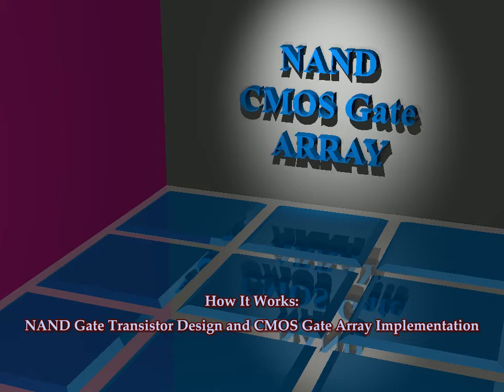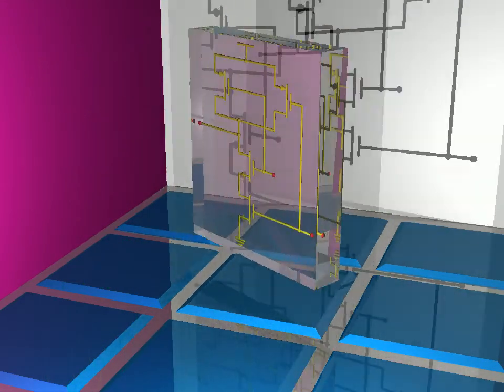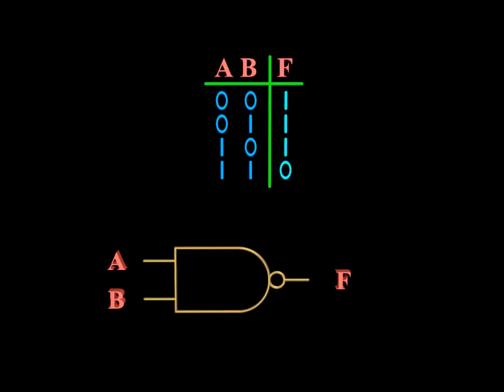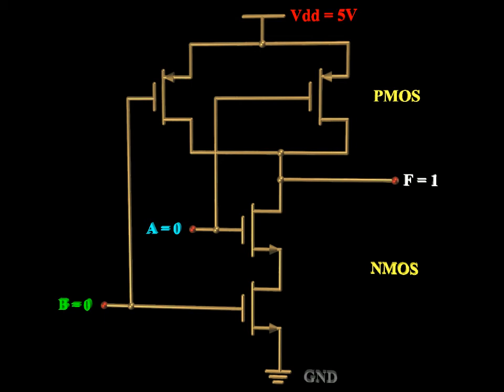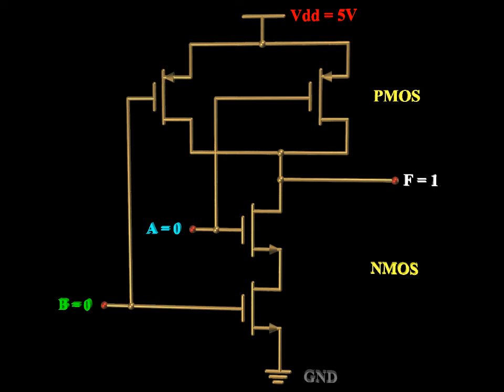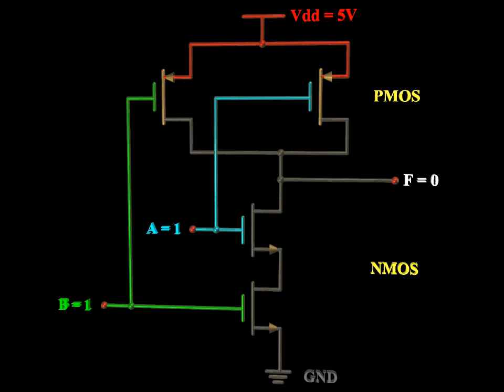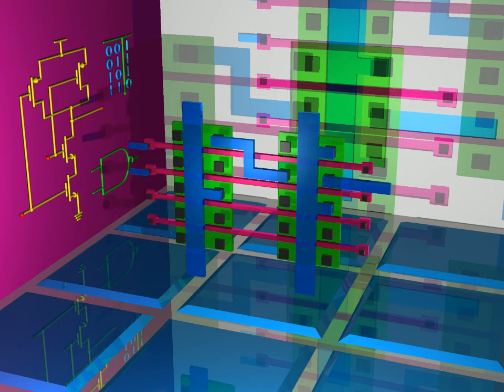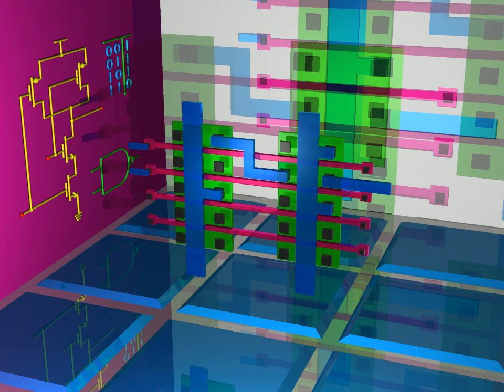NAND Gate Transistor Design and CMOS Gate Array Implementation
How it works tutorial on NAND logic gates and how to create them using transistors and/or a CMOS gate array integrated circuit (IC).  It shows the IC mask layout of the NAND using a gate array.  I created this video since my raytraced image showing both the schematic and the Integrated Circuit Mask Layout of a NAND logic gate is the most popular image in my deviantArt gallery.  That image is actually a frame from my Project Glassworks video.

Refer to my blog post for a text and images version of this video (mostly the same):

Because of an interesting comment from Billy Heng, I decided to put my reckonings of AND and OR (as well as my previous NAND and NOR circuits) into SPICE to see what happens (I graphically constructed the circuits with LTSpice, then converted to SPICE, then edited slightly to work better with ngspice).  They all worked.  If you're using version 2.* of spice, the node names need to be converted to just numbers (with ground being 0).  Also note that in the case of AND and OR, this is not the way those logic gates are normally constructed.  The normal construction is a NAND with an inverter (NOT) for AND, and a NOR with an inverter (NOT) for OR (these versions also appear below).  Here are the spice files:

CMOSnand6d
M1 N001 A F N001 PMOS
M2 N001 B F N001 PMOS
M3 F A P001 0 NMOS
M4 P001 B 0 0 NMOS
V1 N001 0 5
V2 A 0 PULSE(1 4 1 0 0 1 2)
V3 B 0 PULSE(.95 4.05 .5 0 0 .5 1)
.model NMOS NMOS
.model PMOS PMOS
.tran .1 4
.backanno
.plot tran A B F
.end

CMOSnor6d
M1 N001 A P001 N001 PMOS
M2 P001 B F N001 PMOS
M3 F A 0 0 NMOS
M4 F B 0 0 NMOS
.model NMOS NMOS
.model PMOS PMOS
.tran .1 4
.backanno
.end

CMOSand6d
M1 N001 A P001 0 NMOS
M2 P001 B F 0 NMOS
M3 F A 0 N001 PMOS
M4 F B 0 N001 PMOS
.model NMOS NMOS
.model PMOS PMOS
.tran .1 4
.backanno
.end

CMOSor6d
M1 N001 A F 0 NMOS
M2 N001 B F 0 NMOS
M3 F A P001 N001 PMOS
M4 P001 B 0 N001 PMOS
.model NMOS NMOS
.model PMOS PMOS
.tran .1 4
.backanno
.end

Better AND and OR:

CMOSandc
M1 N001 A N002 N001 PMOS
M2 N001 B N002 N001 PMOS
M3 N002 A P001 0 NMOS
M5 N001 N002 F N001 PMOS
M6 F N002 0 0 NMOS
.model NMOS NMOS
.model PMOS PMOS
.tran .1 4
.backanno
.end

CMOSorc
M2 P001 B N002 N001 PMOS
M3 N002 A 0 0 NMOS
M4 N002 B 0 0 NMOS
.model NMOS NMOS
.model PMOS PMOS
.tran .1 4
.backanno
.end

And might as well throw in a NOT:

CMOSnot
V3 A 0 PULSE(.95 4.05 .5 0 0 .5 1)
M5 N001 A F N001 PMOS
M6 F A 0 0 NMOS
.model NMOS NMOS
.model PMOS PMOS
.tran .1 4
.backanno
.end